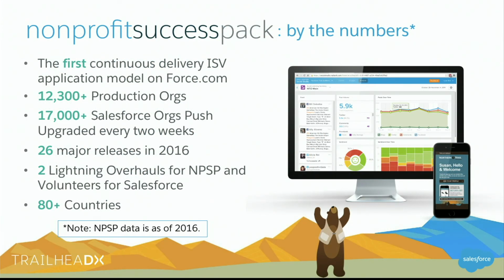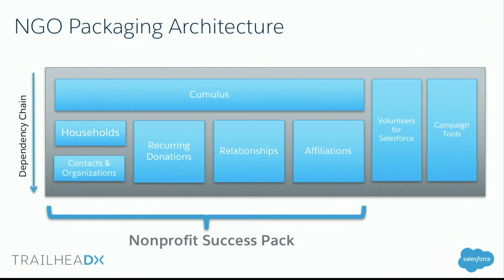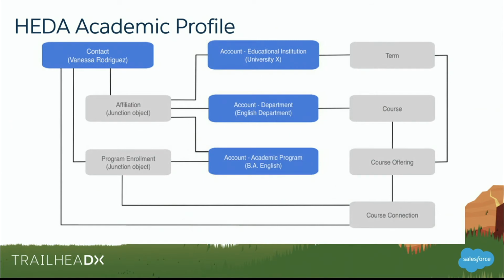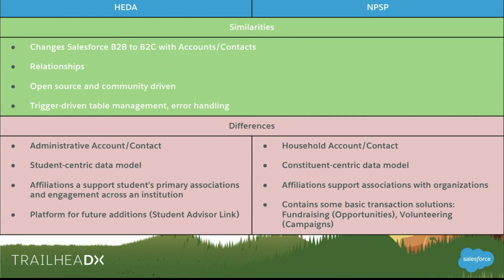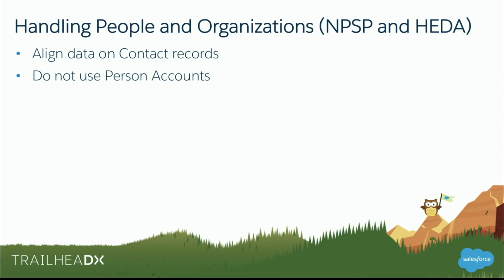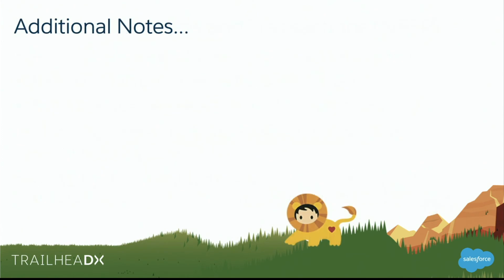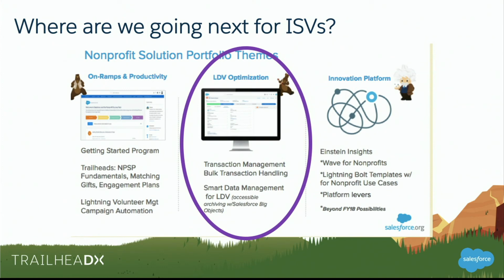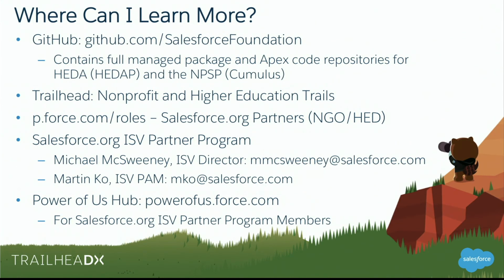The Nuts & Bolts of Building Integrated Apps for Nonprofits and Higher Education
Are you (or are you considering) building an App for the nonprofit or higher education markets? This is a must-attend session! Learn what you need for success when building Apps that leverage the Higher Education Data Architecture (HEDA) and the Nonprofit Success Pack (NPSP). Understand the characteristics of these managed packages that are developed by Salesforce.org, common integration use cases and best practices, and the power and promise of the Open Source communities behind them. Meet the tech team, discuss guidelines, ?gotchas,? and key strategies for success! Lots of time for Q&A will be available to you.